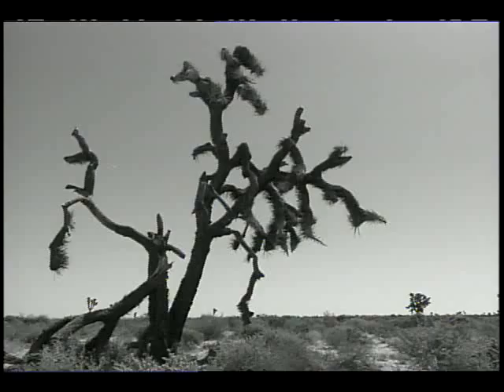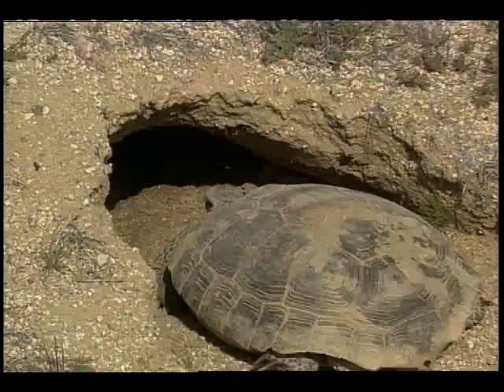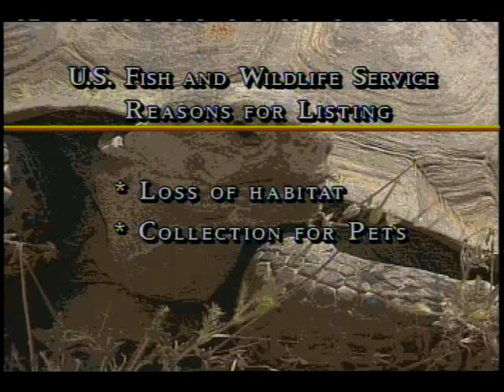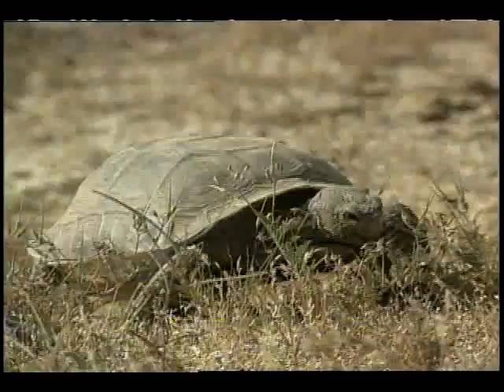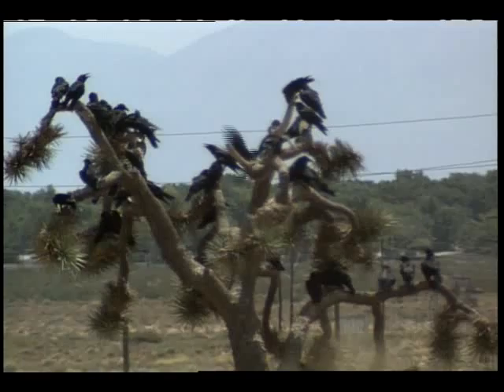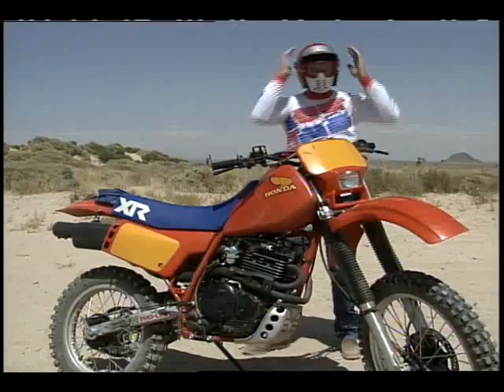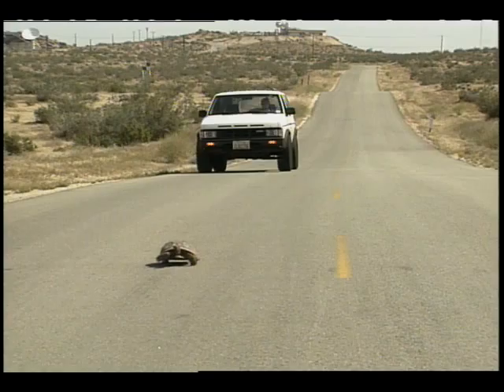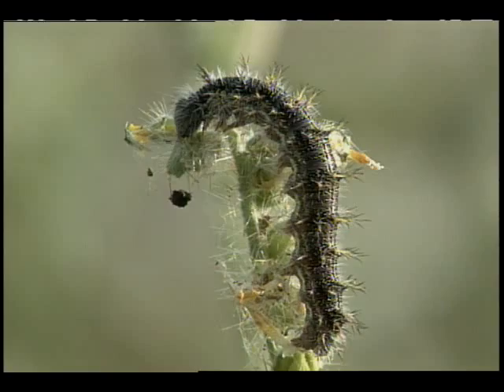The Desert Tortoise: A Delicate Balance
This award winning program looks at the efforts to preserve the desert tortoise in and around the Edwards Air Force Base, CA area. It also explains what people should do if they come in contact with a tortoise. This video was produced in cooperation with Edwards Air Force Base.